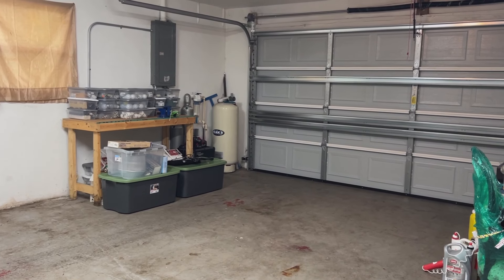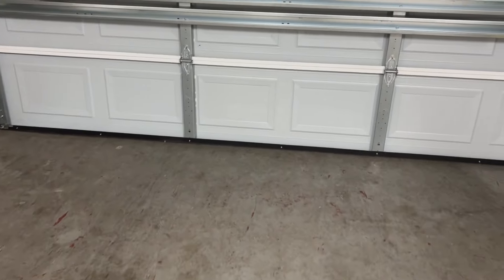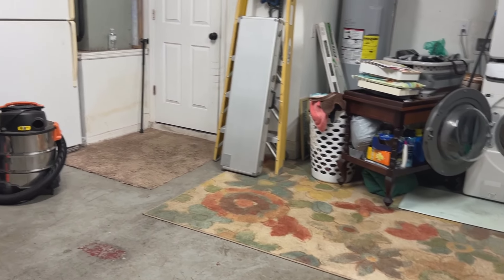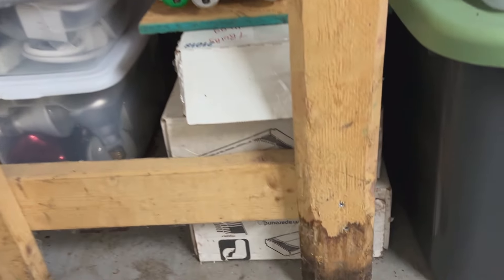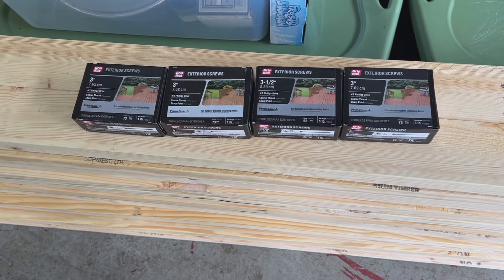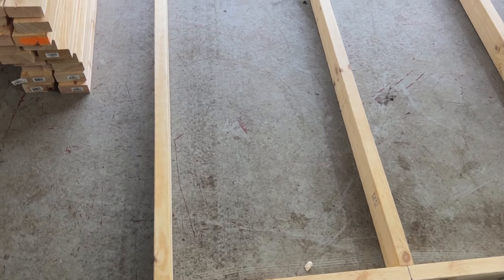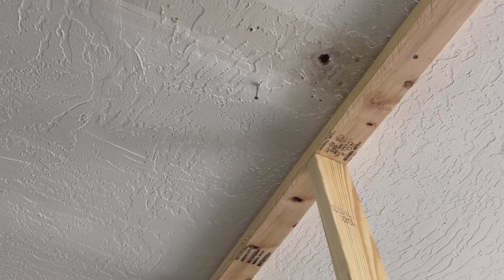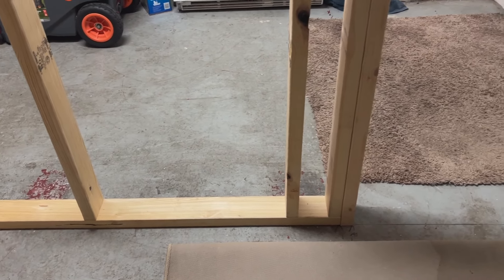Framework for the Laundry Room Wall - Garage Remodel July 2024 Part 1 - rapidstart_12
Days One and Two - June 29th and 30th

Welcome to the Garage Remodel July 2024 series! Follow along as rapidstart_12 and his dad transforms their garage into a lighting workshop and storage space. In this episode, I introduce the project, share plans and ideas, and show the initial state of the room before renovations start. We begin by constructing a new dividing wall to separate the laundry room and household/pool storage area from the garage. We build the wooden frame and fit it into place. Next week, we'll purchase and install the drywall on the wall.